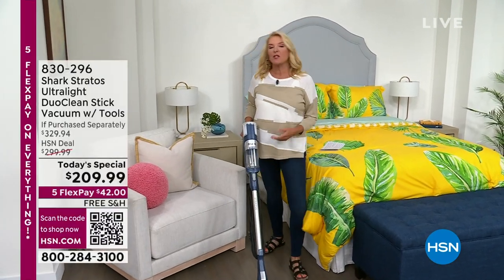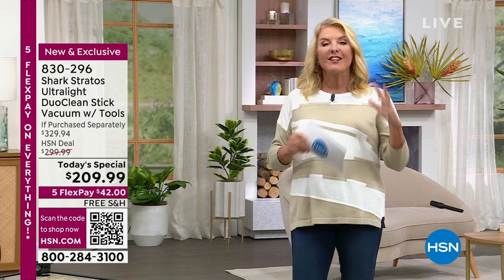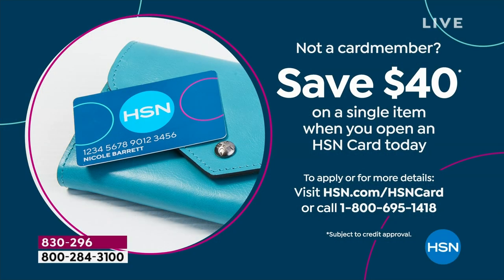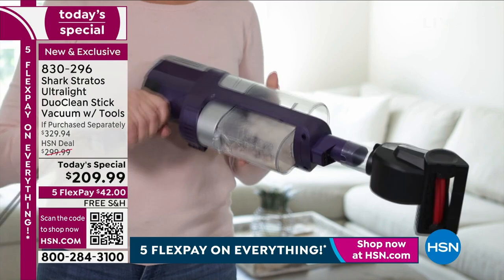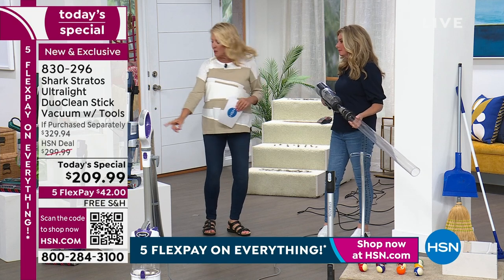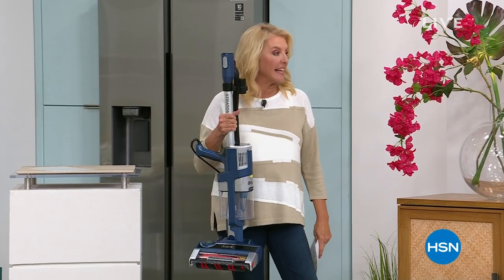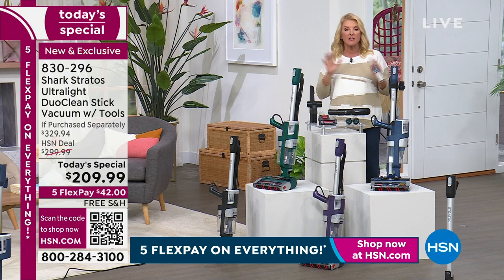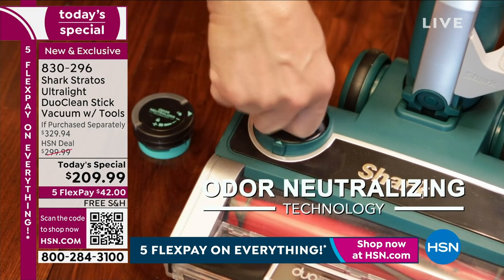HSN | First Big Summer Sale - Shark Cleaning 05.28.2023 - 12 AM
Ready for a refresh? Tidy-up and SAVE on innovative home cleaning products from Shark.